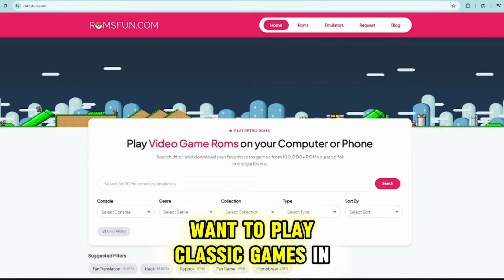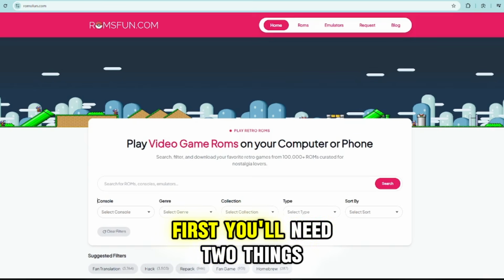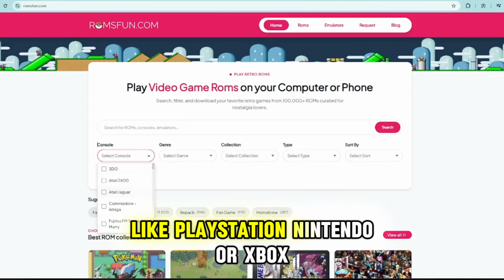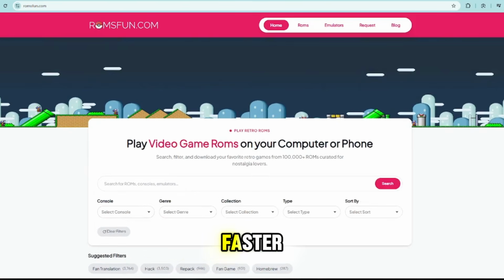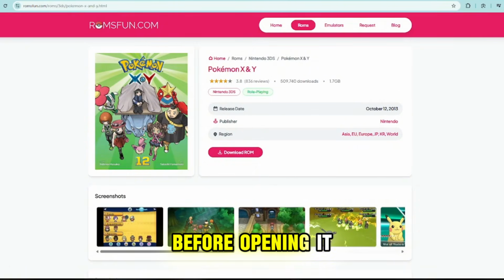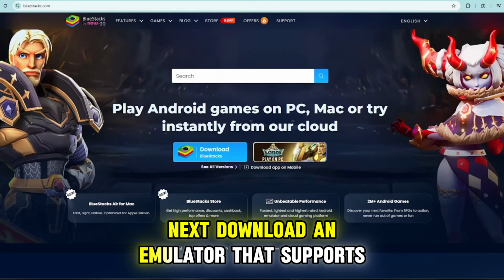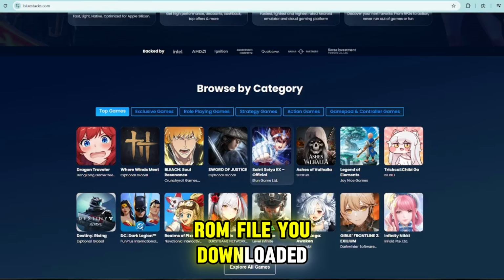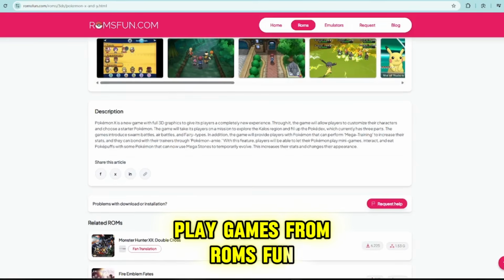How To Play Games From RomsFun Safely on PC and Android (Step by Step Guide)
In this video we explain how people use game emulation in general and what you should know about it. We cover what emulators are, how to legally play classic games you own, what file types are involved, and tips for setting up emulation software on PC or Android. We do not promote piracy and focus on how to enjoy games you have the rights to play in a way that follows the rules.